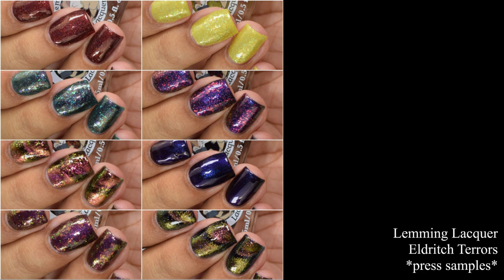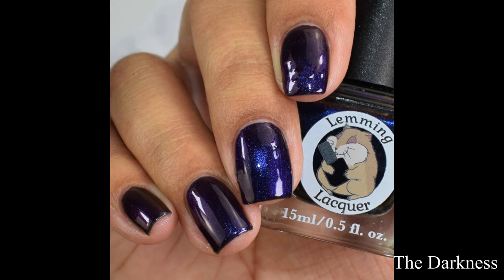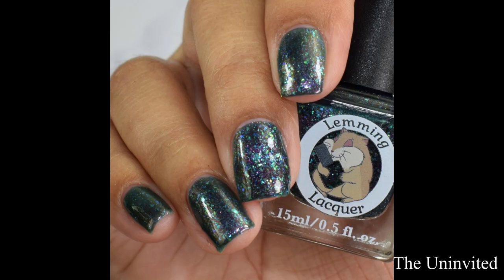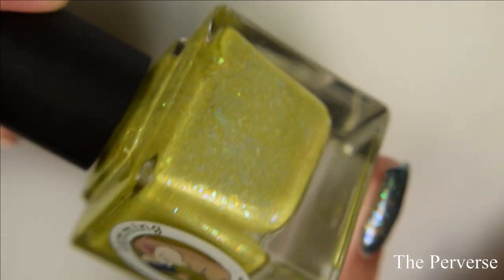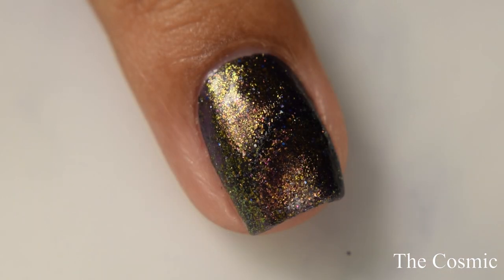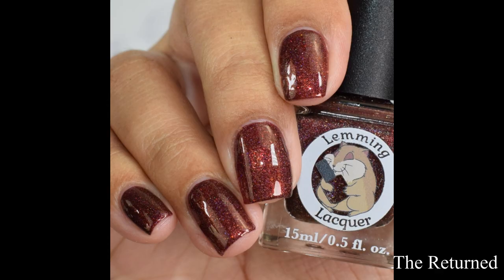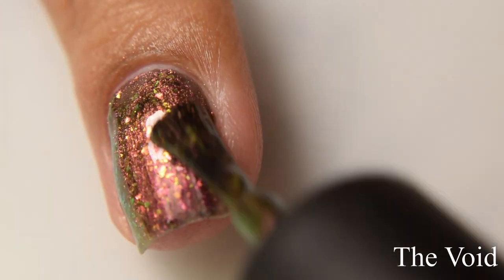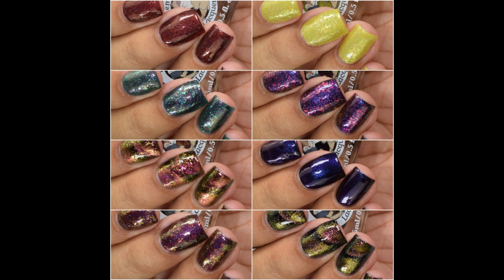Lemming Lacquer: Eldritch Terrors Collection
The next installment of the Chilling Adventures of Sabrina collection is currently available!

Topcoat: Sweet & Sour Lacquer 'gloss sauce'